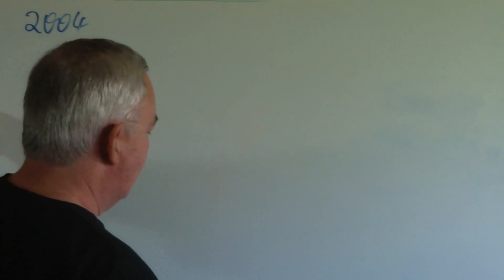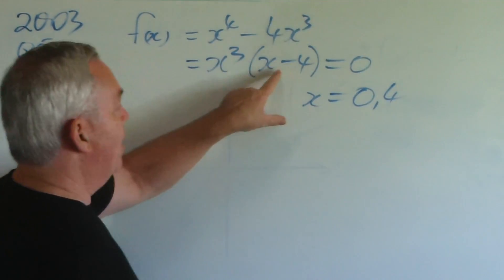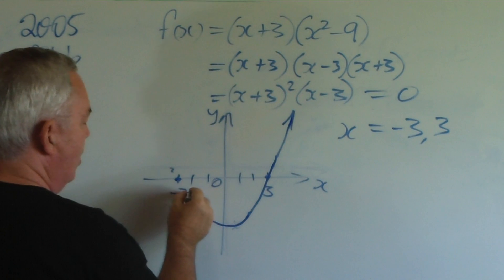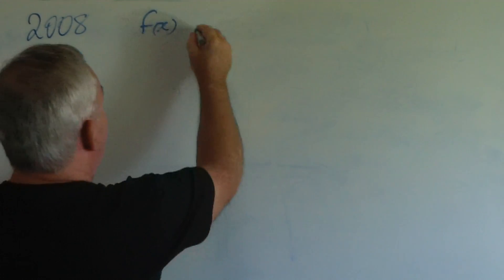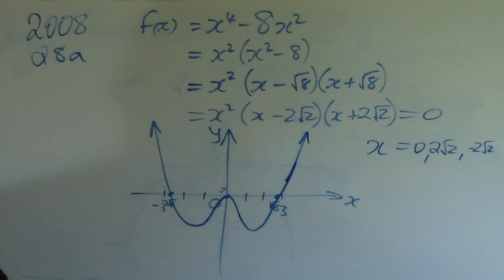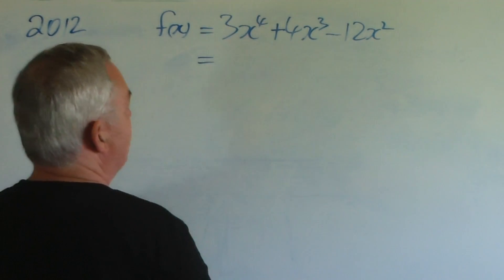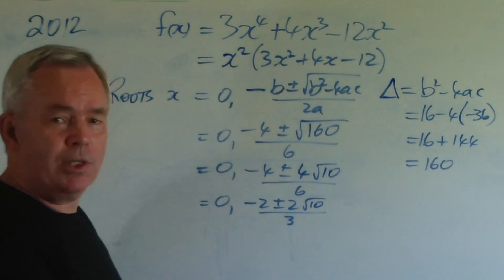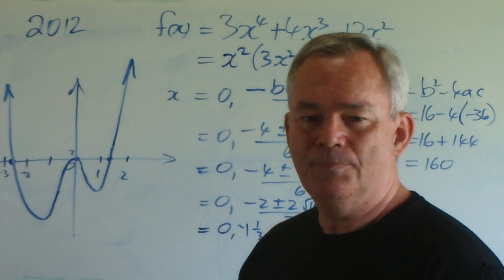Graphing Polynomials (Solving HSC Exam Questions)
As students complete their schooling in NSW, Australia, they sit for Higher School Certificate examinations.  Most years, one of the questions in their mathematics paper requires that they sketch a polynomial equation.  Theses questions are primarily designed so that they can demonstrate how to use calculus to determine stationary points and points of inflexion.

It helps enormously, however, if students can sketch the general shape of the curve within seconds --- before addressing all the parts of the question that seek details about the curve.  This allows them to know where to expect stationary points and points of inflexion to exist and means that they can identify when they make careless errors.

If their final graph conforms to the general shape of their original draft, this also provides a boost to their confidence (that they have correctly completed the question) and this can help reduce their stress levels while they are sitting for the examination.

Because this is such a useful skill, I have chosen a number of questions from recent HSC examination papers and graphed each one using the skills described in my previous videos.  I hope you find the exercise to be a useful one!

The HSC Mathematics Examination questions that I discuss in this video are:
2003 Q05a     f(x) = x^4 -4x^3     (also 2007 Q06b)
2004 Q04b     f(x) = x^3 - 3x^2
2005 Q04b     f(x) = (x + 3)(x^2 - 9)
2006 Q05a     f(x) = 2x^2(3 - x)
2008 Q08a     f(x) = x^4 - 8x^2
2010 Q06a     f(x) = (x + 2)(x^2 + 4)
2012 Q14a     f(x) = 3x^4 + 4x^3 -12x^2

Note that, because the 2010 question contained a quadratic factor that did not have real roots, the graphing skills described in these videos were not particularly relevant or helpful.

It would be appreciated if you would like and/or comment on this video as well -- especially if these suggestions have helped you.